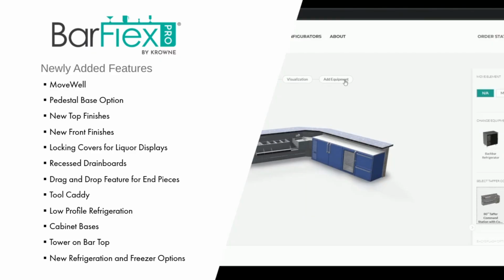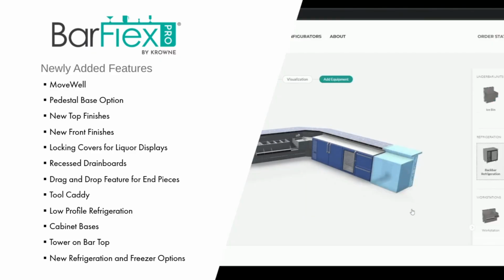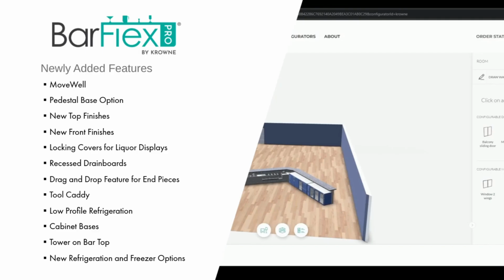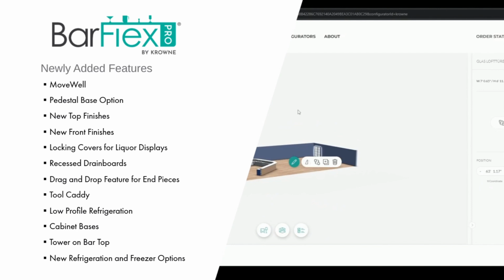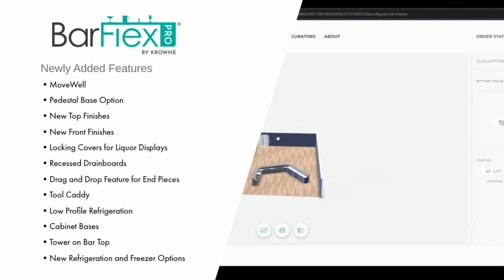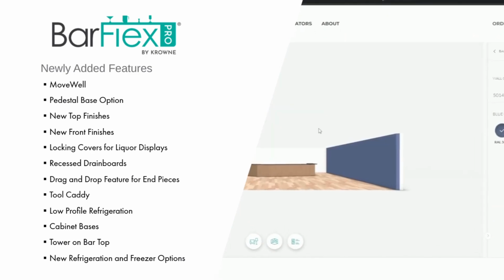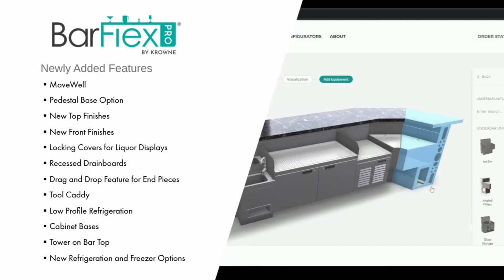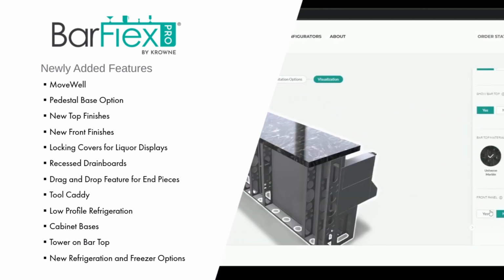Krowne Interview Configurator